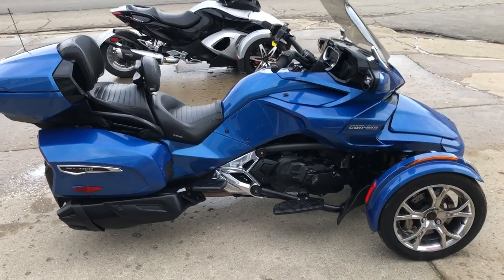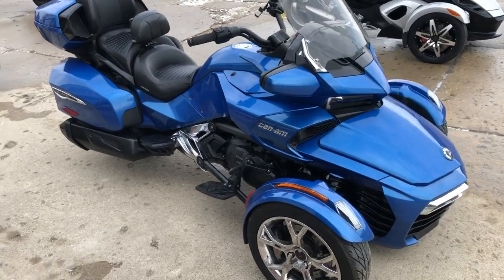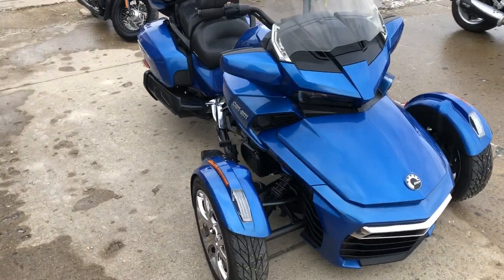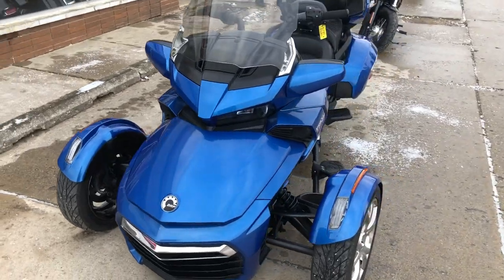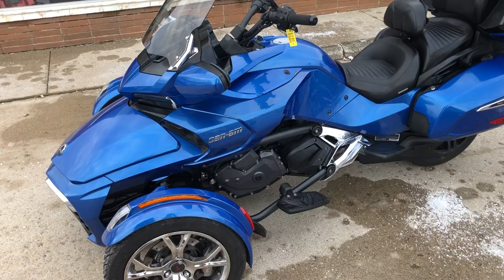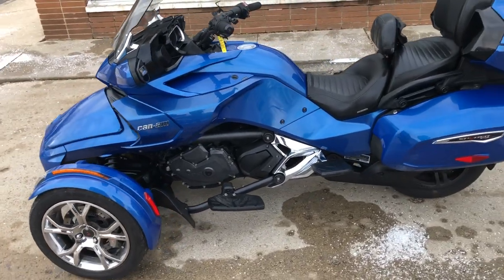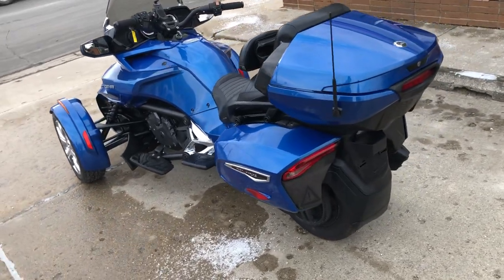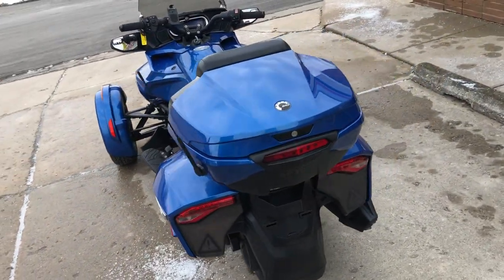USED 2019 CAN-AM SPYDER F3 LIMITED FOR SALE IN MI WITH ELECTRIC SHIFT! U7224